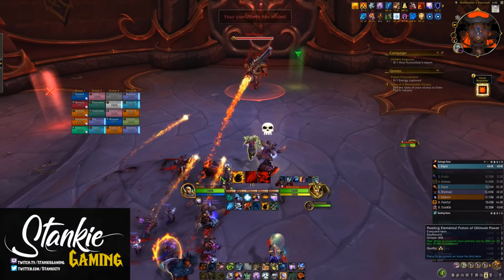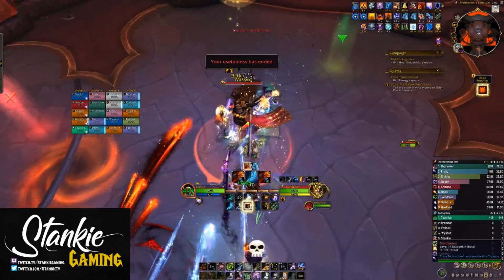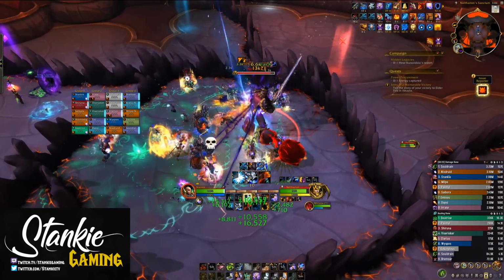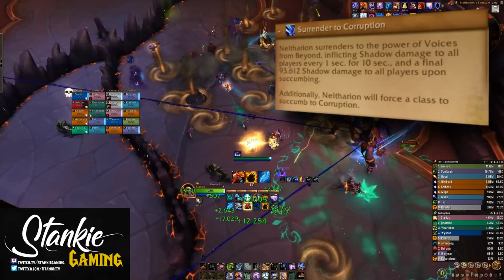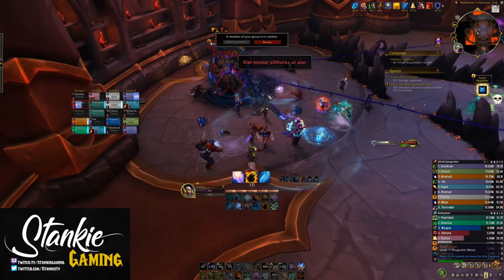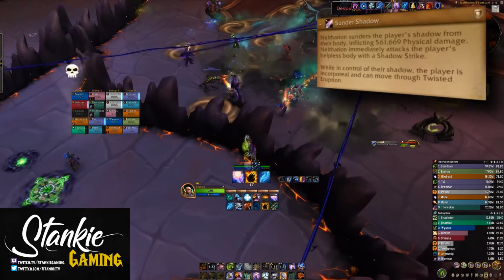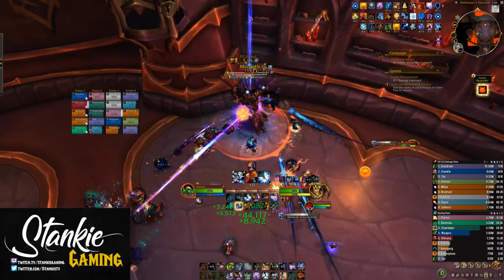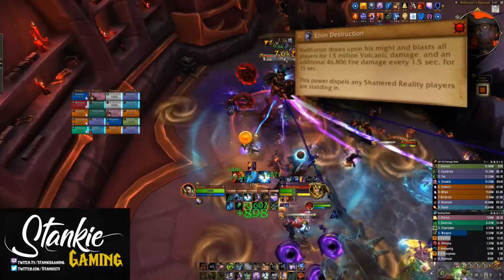Heroic Neltharion - All you need to know - Boss Guide | Aberrus, the Shadowed Crucible 10.1 PTR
10.1 Heroic Guide for Echo of Neltharion in the new raid Aberrus, the shadowed crucible
Going over mechanics.  what we tried/approaches that might work once this goes live.
This is based on PTR testing/Adventure journal but unless something major changes these should be viable for when it goes live.

All Patreons get access to my discord, fastest way to get a hold of me
and it's filled with helpful tips and tricks for all your mythic needs.